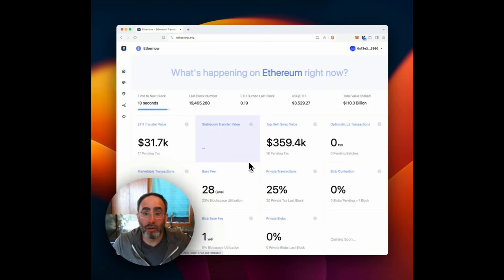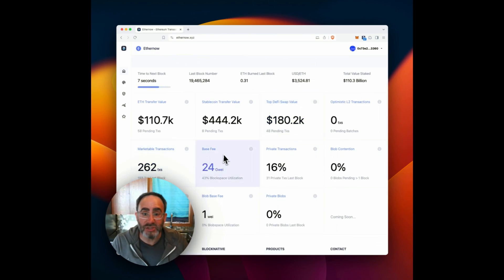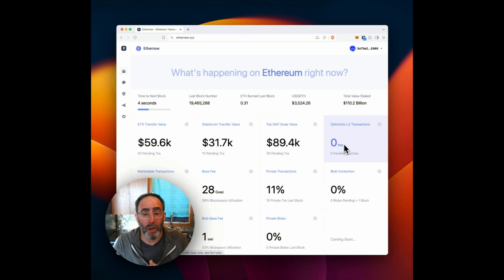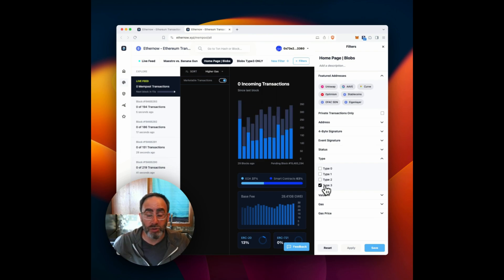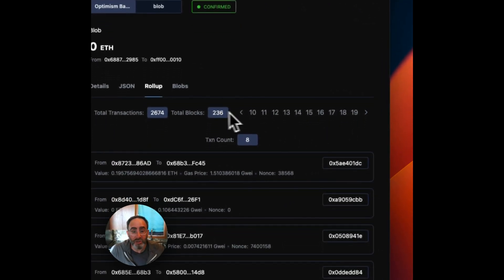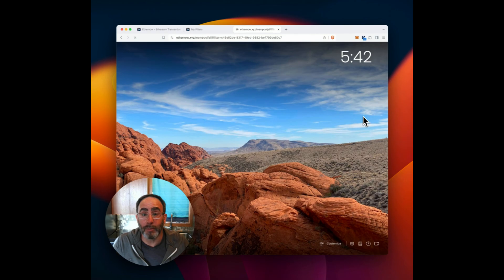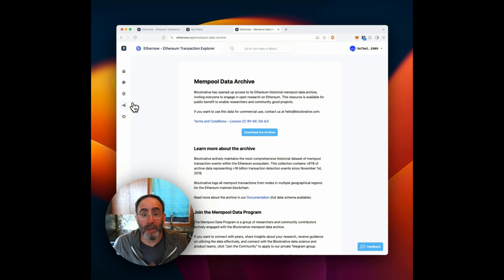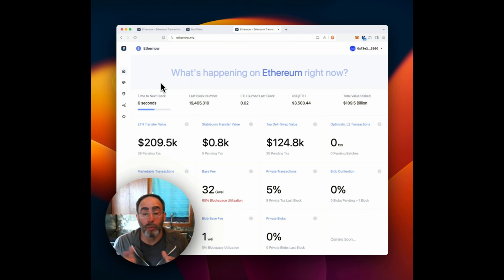Ethernow.xyz Overview: Blobs, Decoding, Address Labeling, and more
As part of the recent Dencun hard fork Ethernow received some major updates. Matt Cutler, CEO and co-founder of Blocknative, goes over these improvements and gives you an overview of everything you can do with Ethernow.xyz now. They go over:
- New home page
- Updated filtering capabilities
- Sharing filters
- Filtering for blobs / type-3 transactions
- Decoding for Optimism and Base transactions
- Marketable transactions filter
- Human readable address labeling
and more...